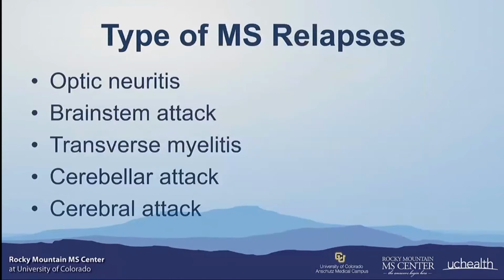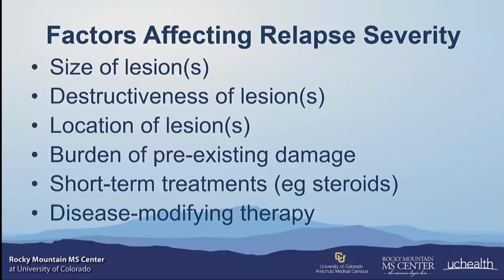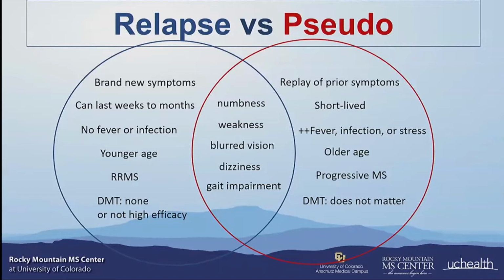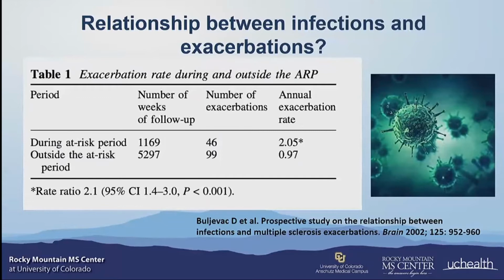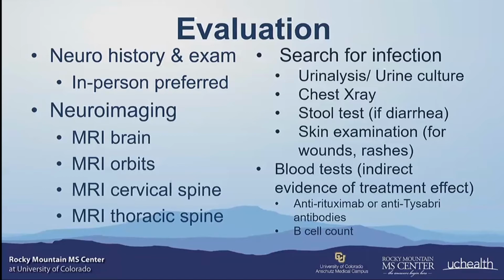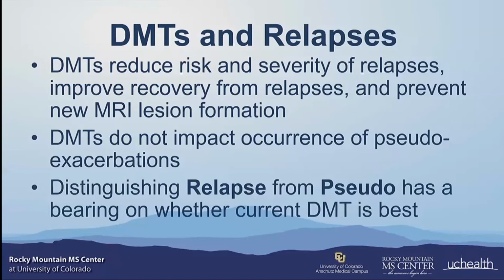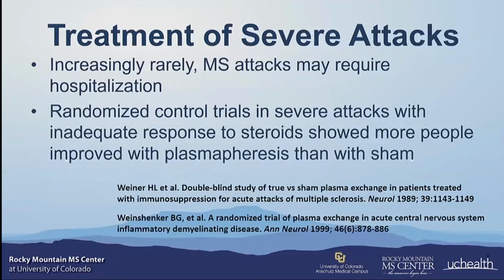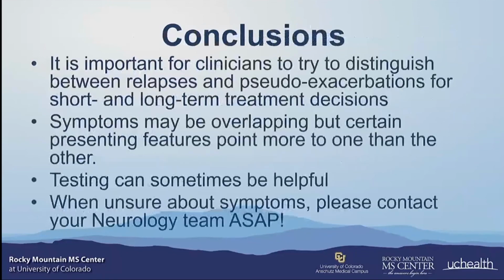Spring 2022 Education Summit: Relapses vs. Pseudo-Relapses -- What’s Going On?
Relapses vs. Pseudo-Relapses -- What’s Going On? with Robert Gross, MD, of the Rocky Mountain MS Center at University of Colorado.

For complete information on the Education Summit, including a downloadable Agenda, Summary of the day's presentations, and PowerPoint slides for each presentation, please

We're always working hard to improve our education programs! Please help us by telling us what you think